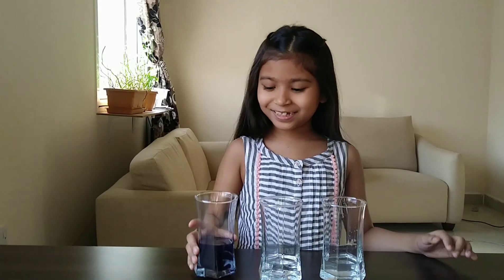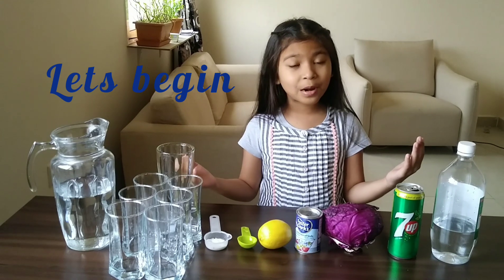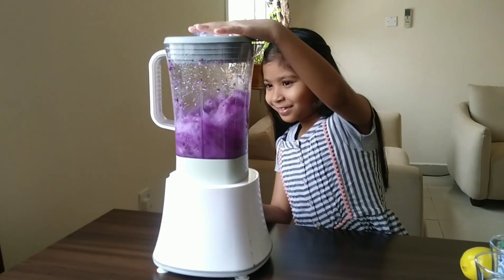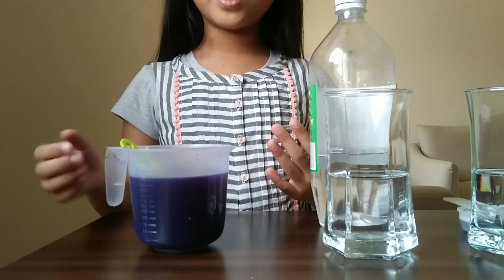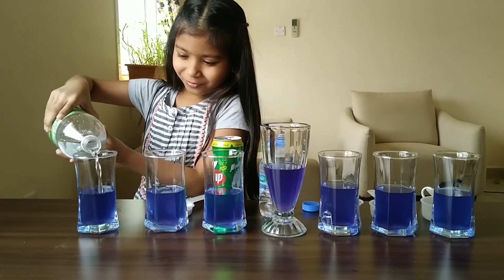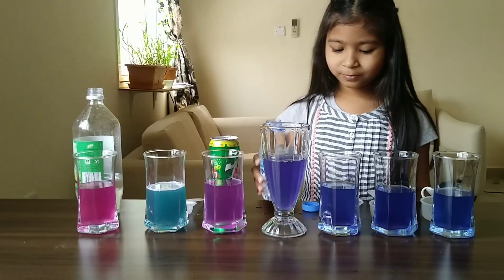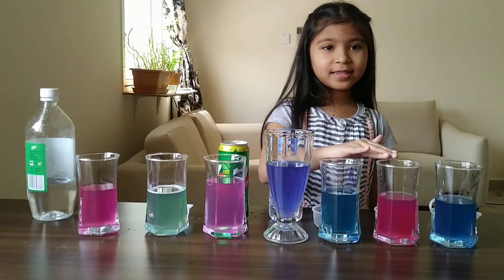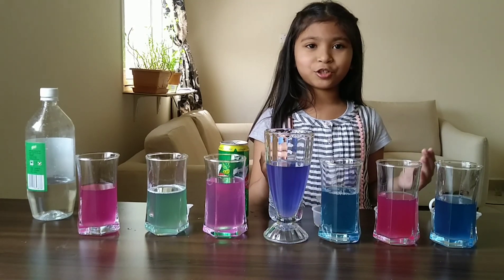Red Cabbage Science Experiment by Nuha the Explorer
Today I'm going to show you how to make red cabbage experiment by using simple things we can find at home.

Items used
Red Cabbage
vinegar
baking soda
Washing powder
Dish washing  liquid
lemon
7up
six glasses
water

My Target: How to get 1000 subscribers on youtube and 4000 watch hours
My other experiments